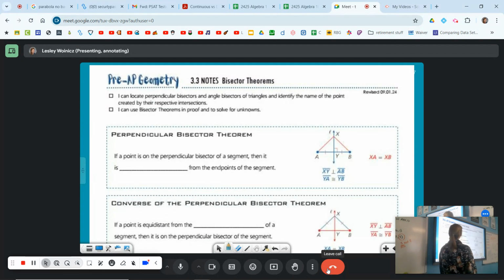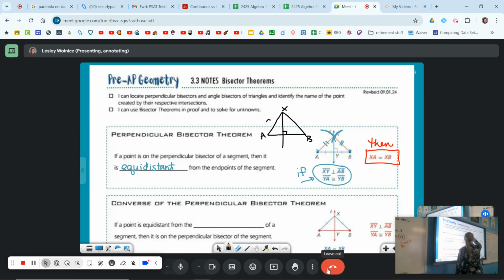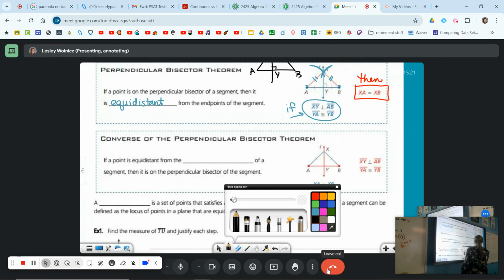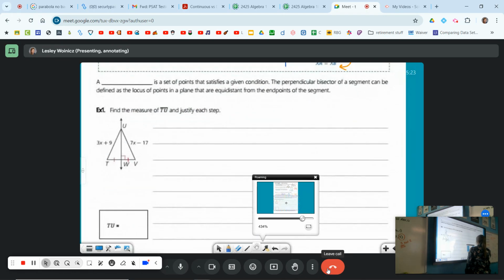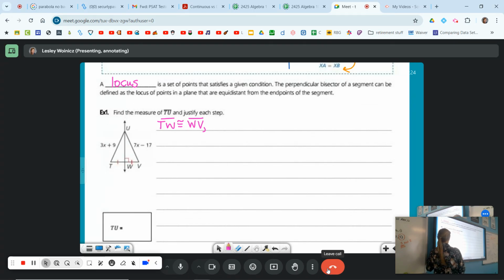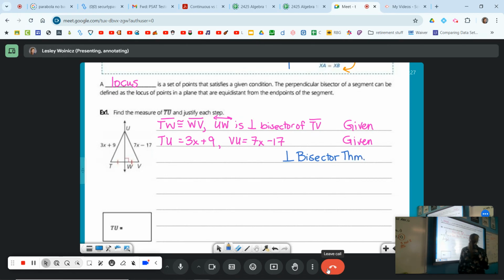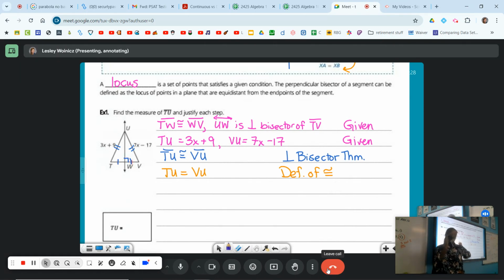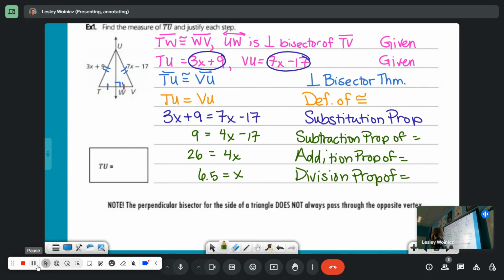G3.3 NOTES Bisector Theorems Page 1